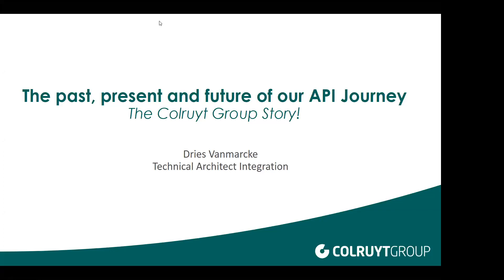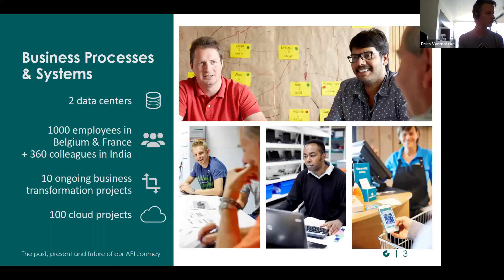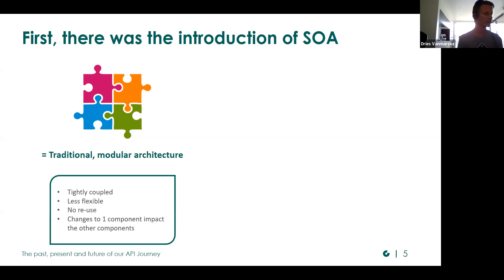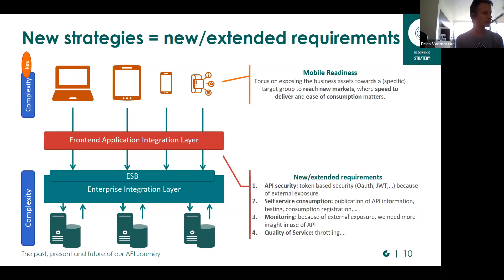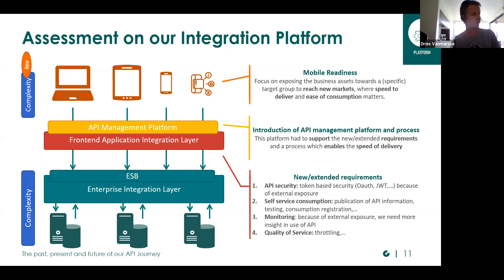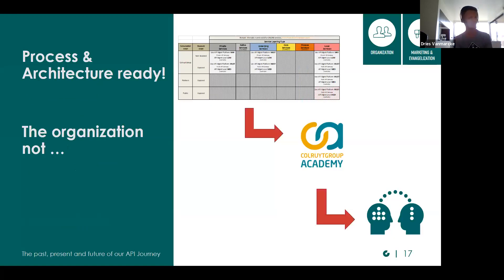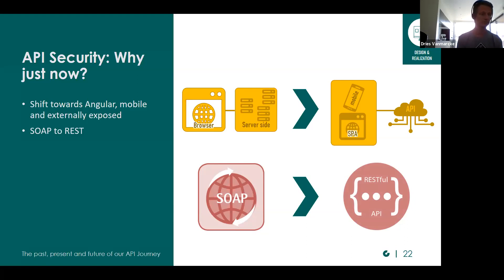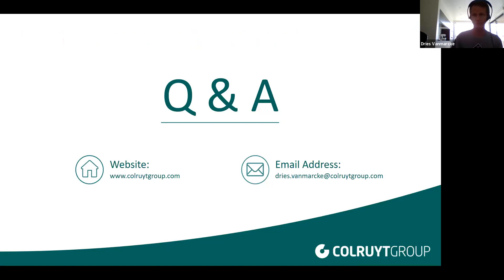The past, present and future of our API Journey - The Colruyt Group Story by Dries Vanmarcke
Meetup-group: meet.apicommunity.be